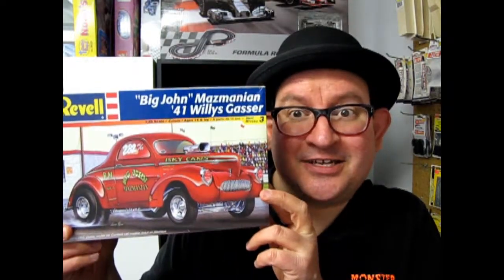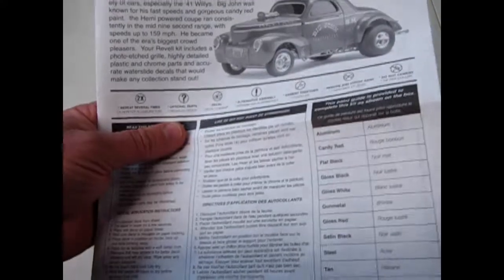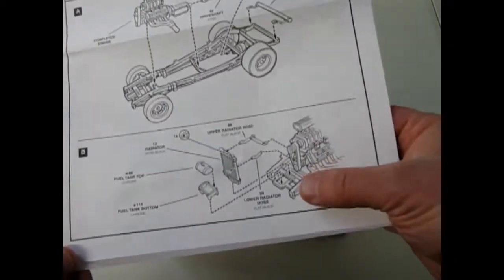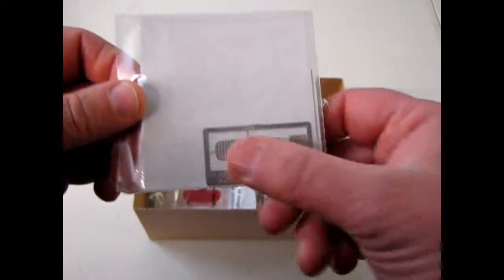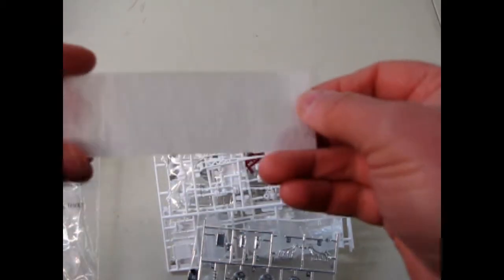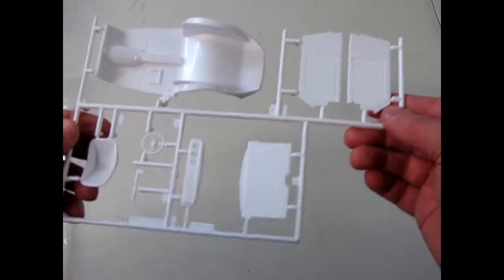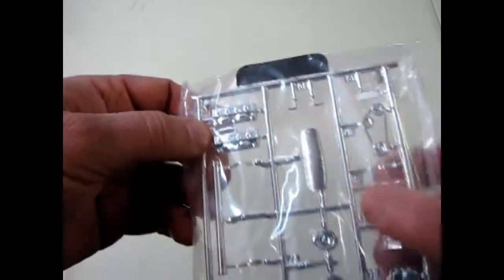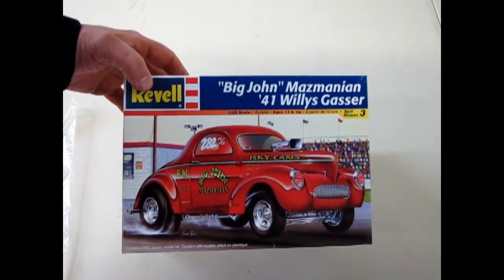Unboxing The 1941 Willys Gasser Model Kit By Revell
Are you looking for the 1941 Willys Gasser Model Kit By Revell and want to know what the instruction sheet, plastic parts and decal sheet looks like before you buy the model?

Let us do the work for you as we unbox the Revell 1941 Willys Gasser Model Kit.

Thank you very much for watching "Unboxing The 1941 Willys Gasser Model Kit By Revell". It means a lot to us!